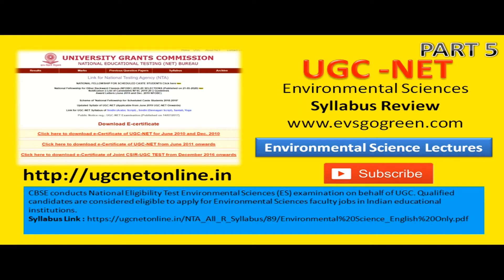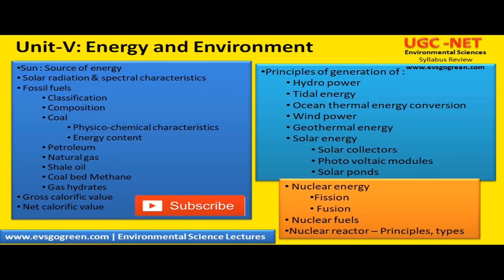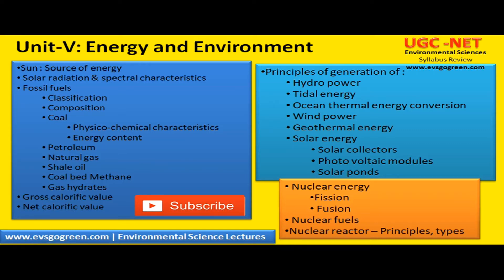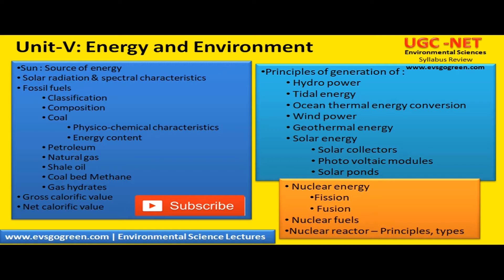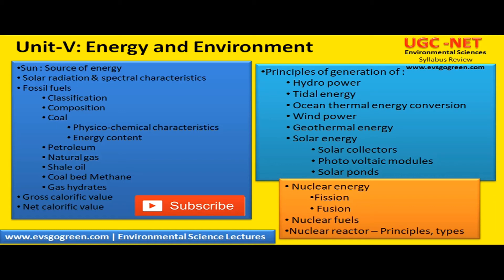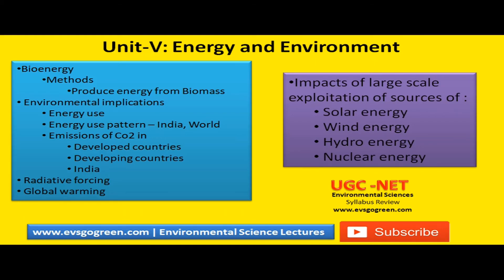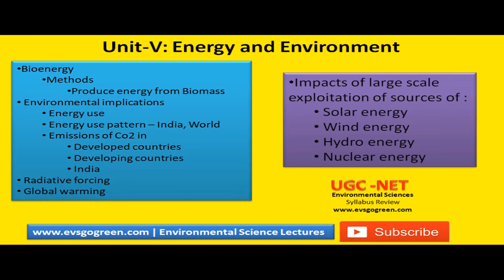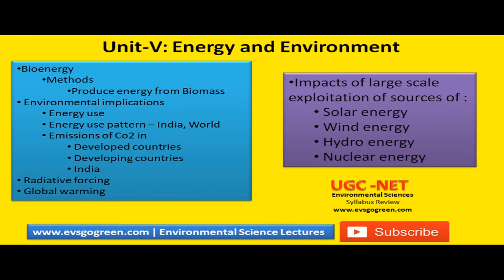UGC NET Environmental Science Unit 5 Energy and Environment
This video reviews the syllabus of Unit 5 Energy and Environment, a competitive exam written throughout India. It is meant to familiarize the student with the content broken down into easy to understand modules. This way, the syllabus is not overwhelming and the student preparing for the exams will not miss any major or minor topic.This is part of a ten part video series covering all ten units.